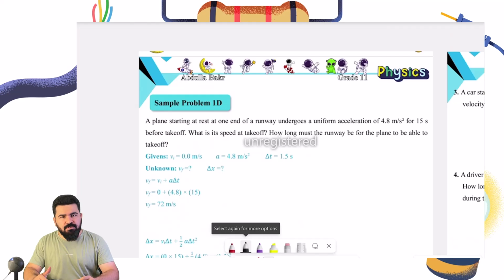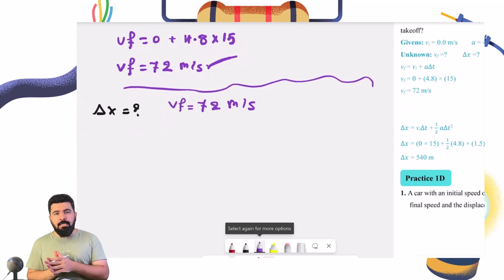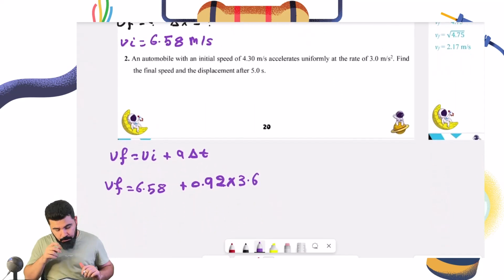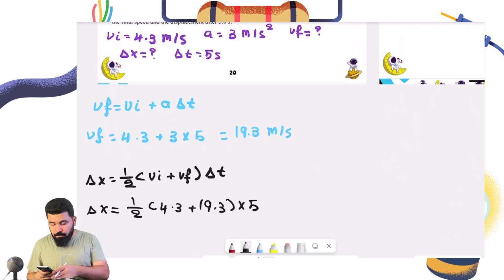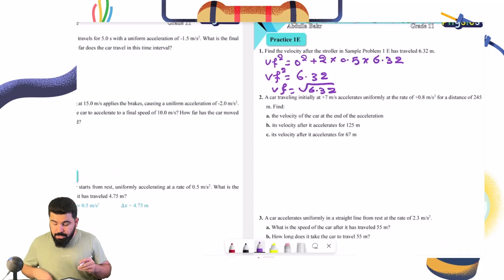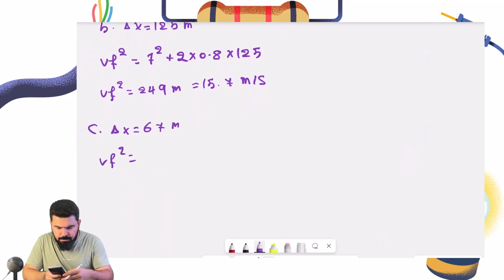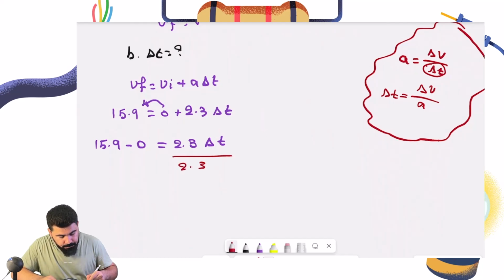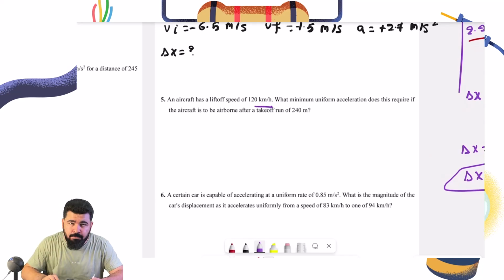Grade 11 Physics-Lesson 6-فیزیای پۆلی 11-سیستەمی ئینگلیزی